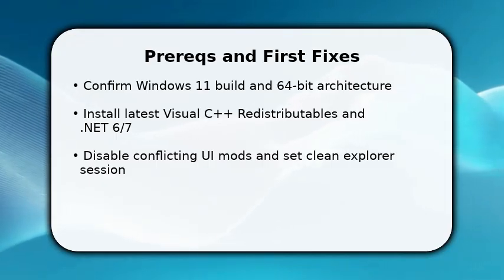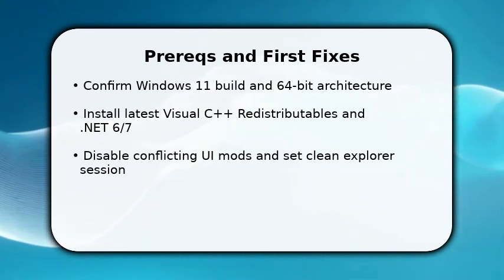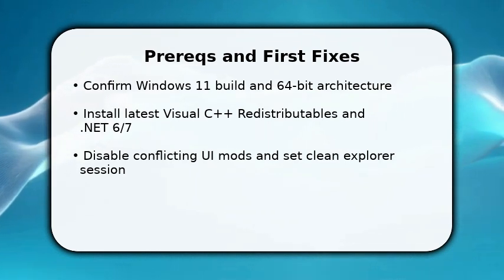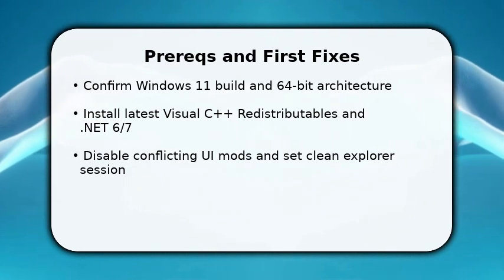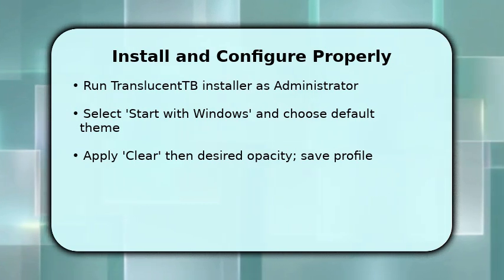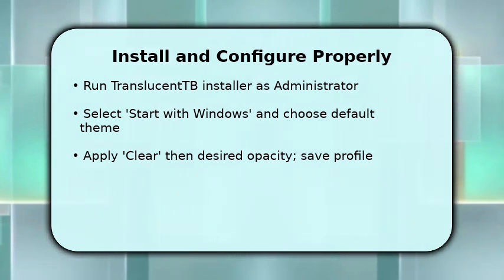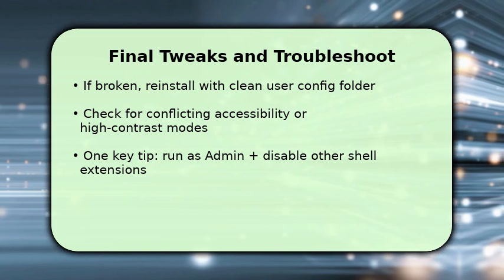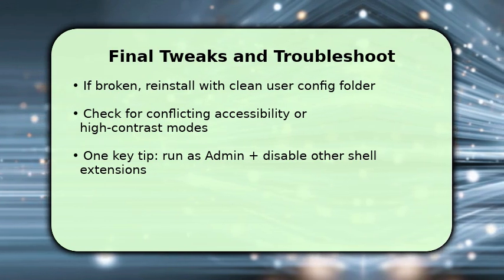How to Fix Translucenttb Not Working Windows 11 (full Guide)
Discover the solution to your translucentTB not working on Windows 11 with our comprehensive guide. Learn step-bythy fixes and tweaks for a seamless experience, tailored specifically for this issue.

translucenttb, Windows 11 troubleshooting, fix translucentTB not working, enhance Windows UI transparency, how to adjust translucent settings in Win11